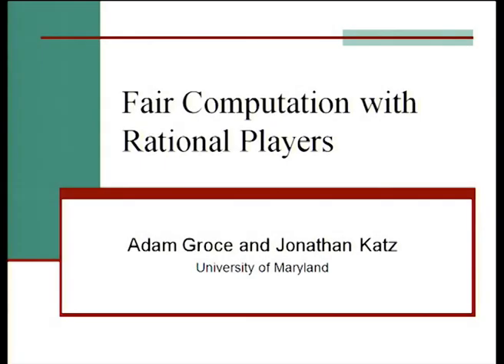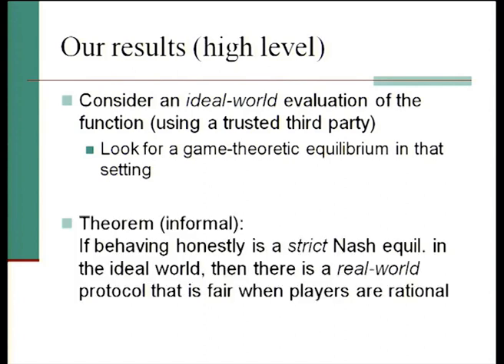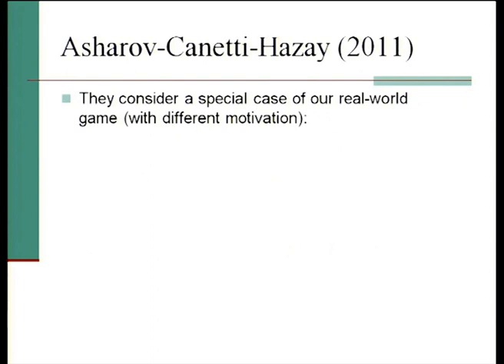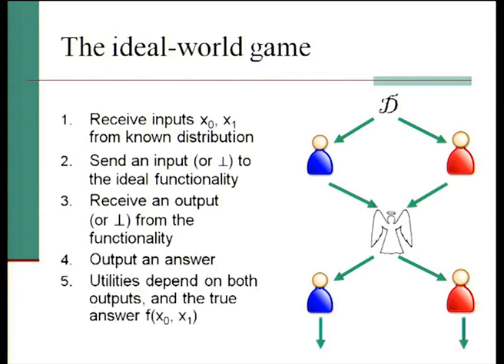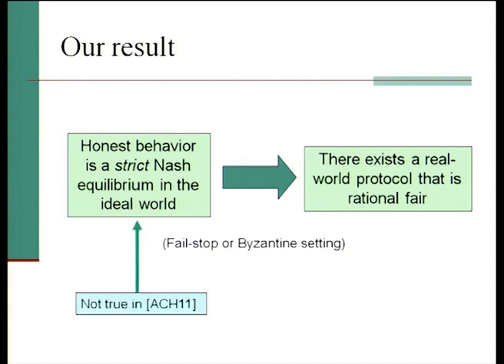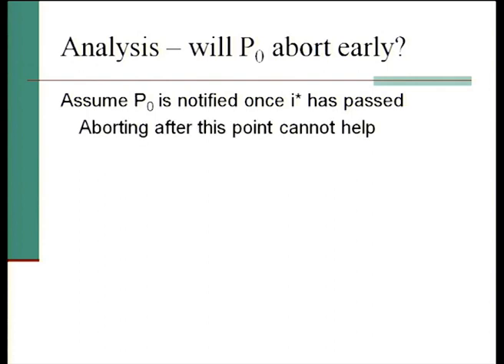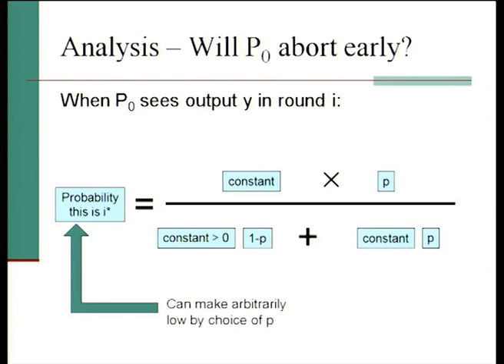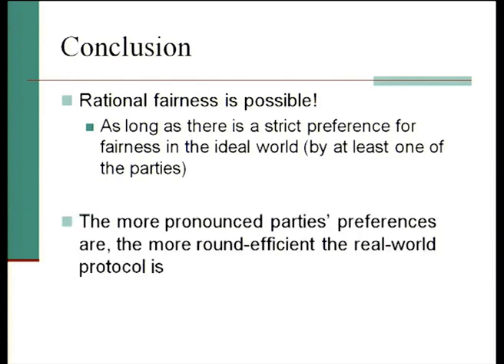Fair Computation with Rational Players.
Talk at eurocrypt 2012.  Authors: Adam Groce, Jonathan Katz.